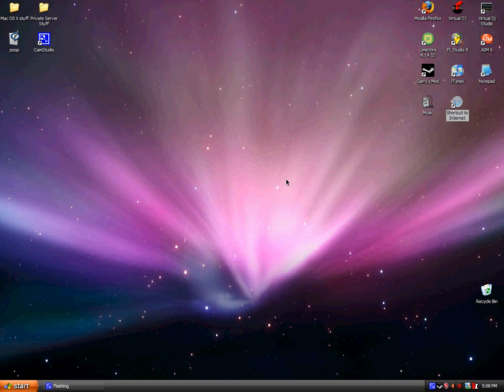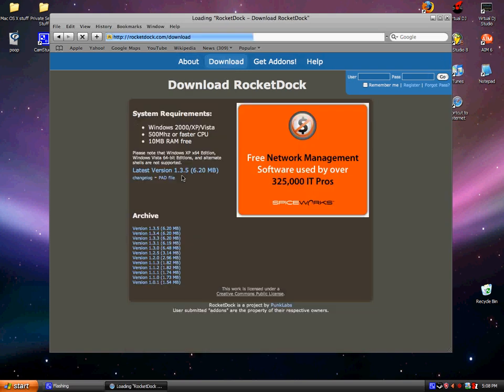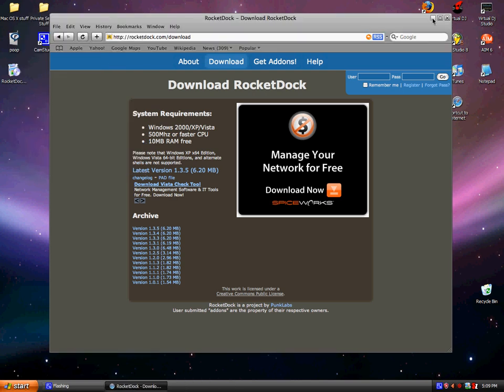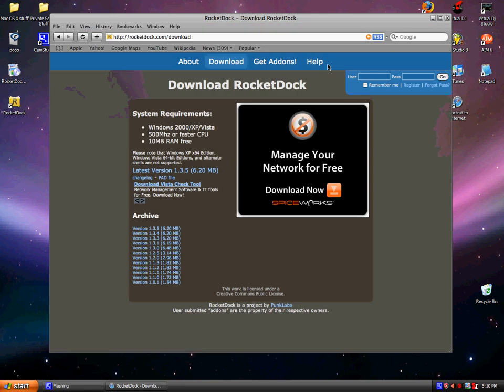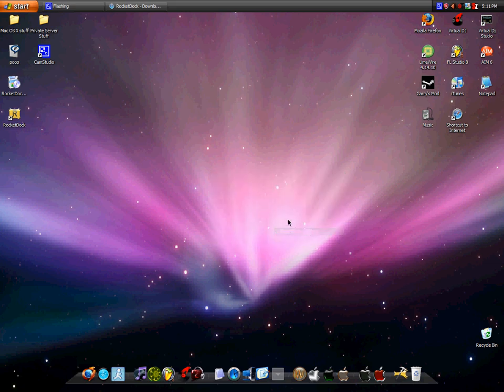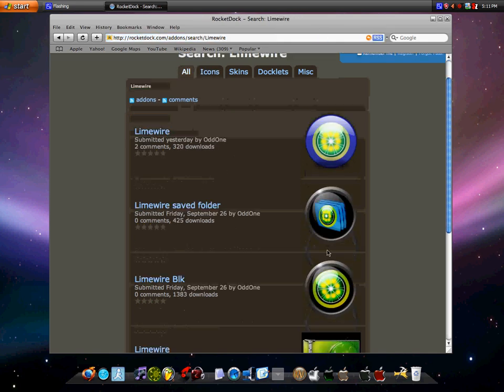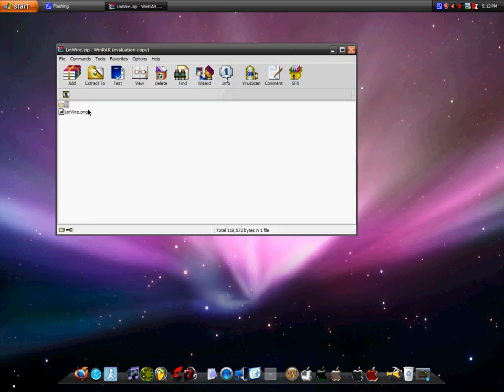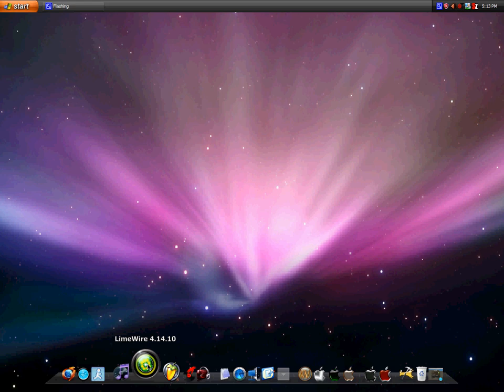Mac OSX Dock for Windows XP / Vista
How to get a Mac Looking Dock on your PC + getting different icons on the dock